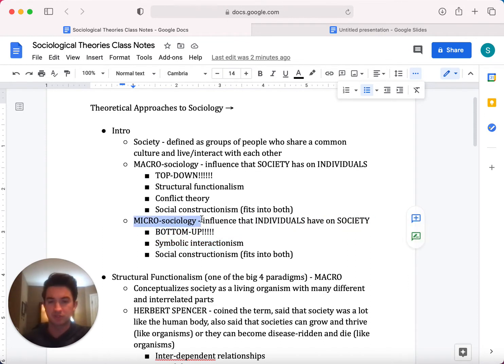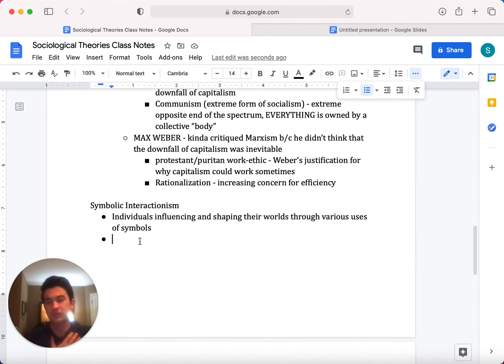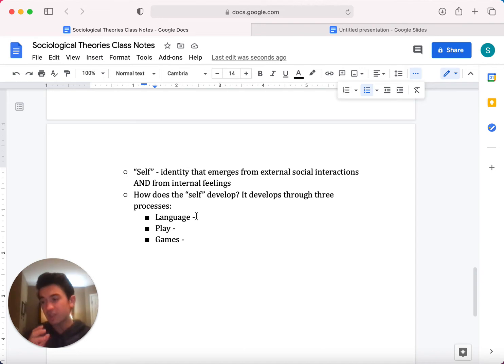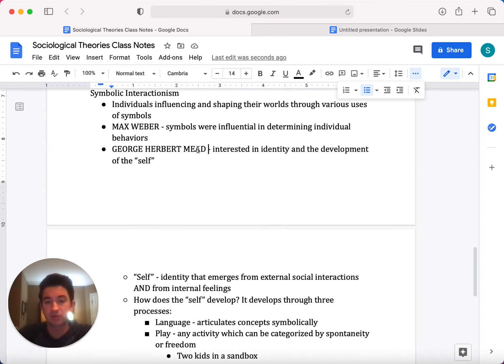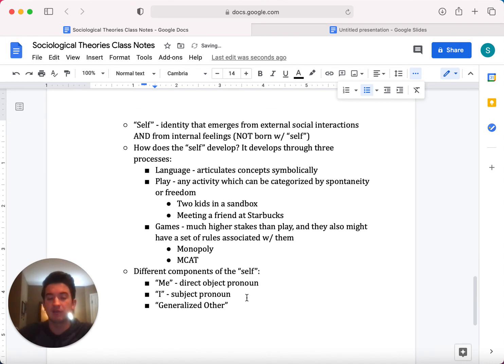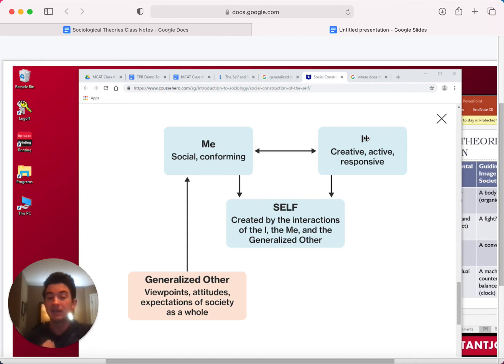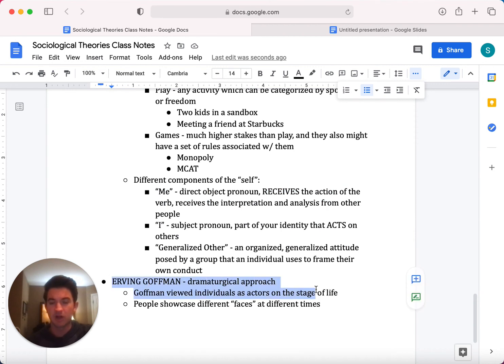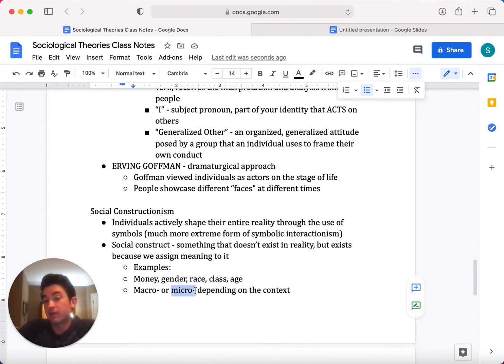Symbolic Interactionism (and little bit of Social Constructionism)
Lecture #3 for the ODASIS Hybrid MCAT Class (2021)